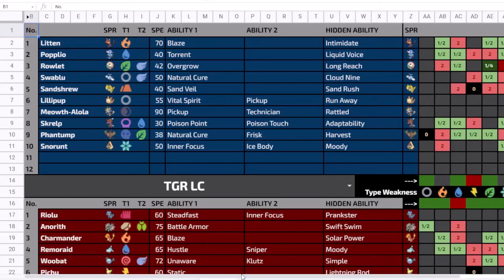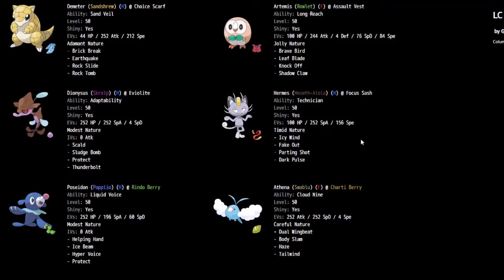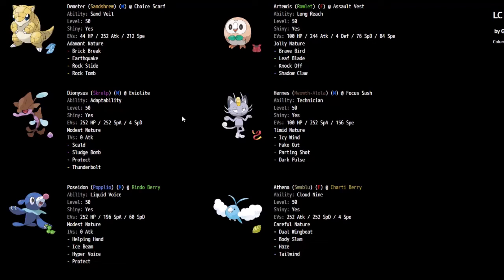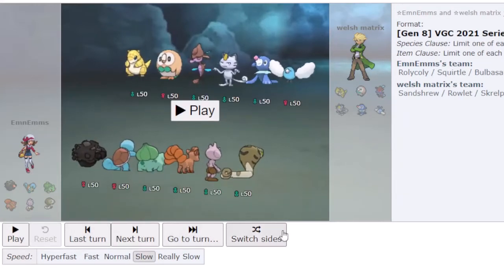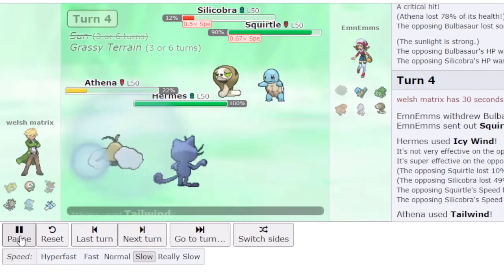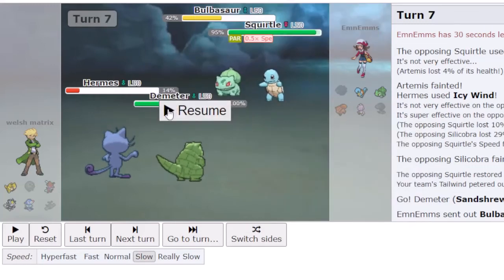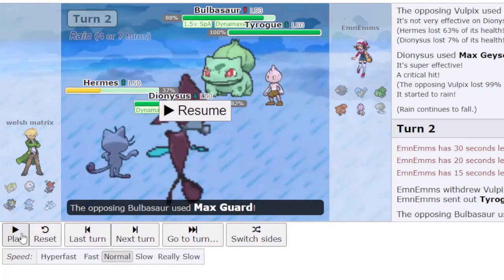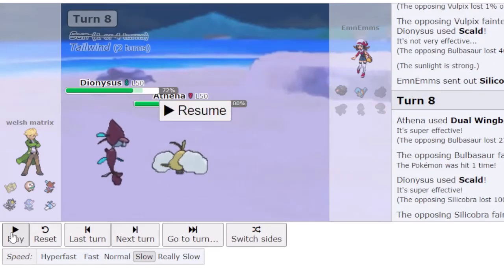TGR LC Week 4 - Feathered friends calm the Heat - Wailmers vs Blazikens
We are back with some Little Content! VGC style! This week we run Post commentary on the match that was played on Showdown due to scheduling it was the only time we could play!

Week 4 of The Game Rooms Feisty Friends LC VGC match is against fellow UGA Champion and Mod, EmnEmms and the Brisbane Blazikens.

Can the Birds Weather the heat?

Can Skrelp do its thing?

Can we take those boosted hits??

Is Showdown as good as Cart? No.